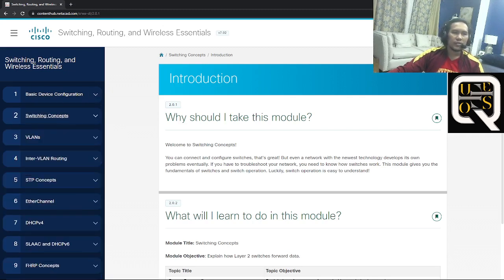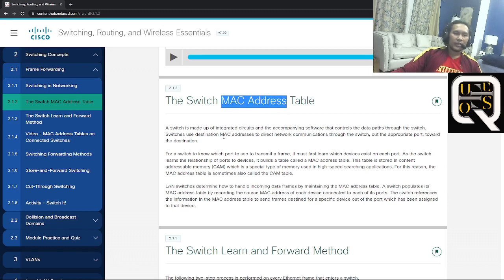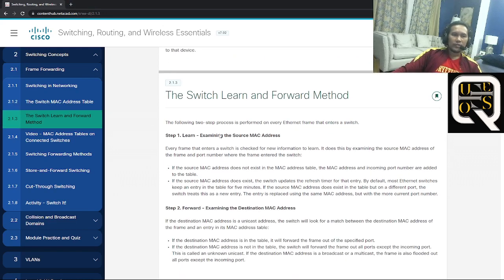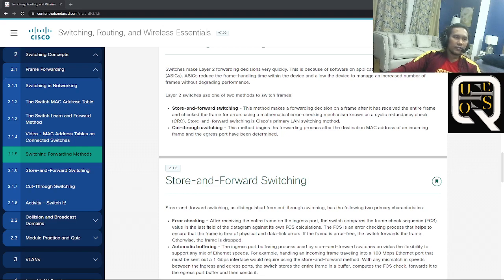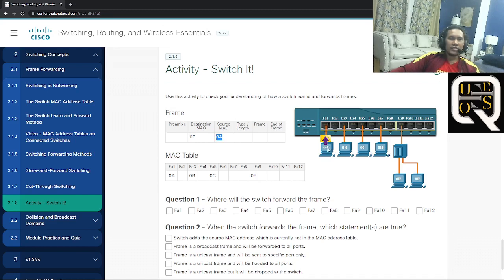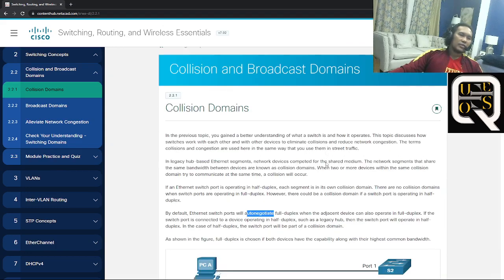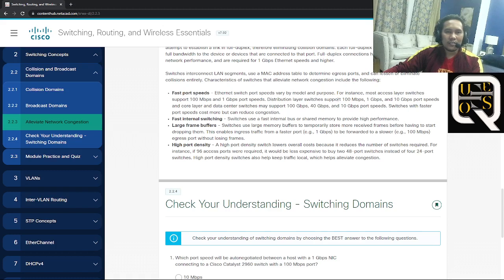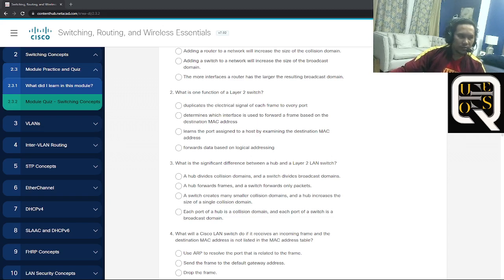CCNAv7: Switching, Routing, and Wireless Essentials - Chapter 2 (Switching Concepts)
Welcome to Switching Concepts!

You can connect and configure switches, that’s great! But even a network with the newest technology develops its own problems eventually. If you have to troubleshoot your network, you need to know how switches work. This video gives you the fundamentals of switches and switch operation. Luckily, switch operation is easy to understand!